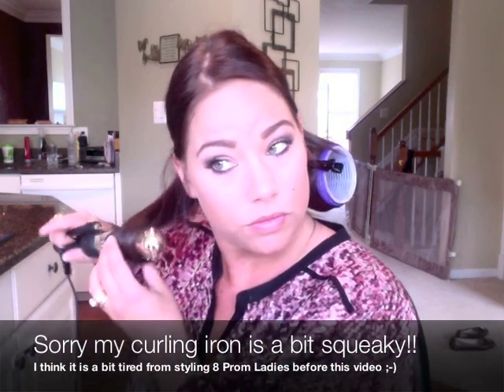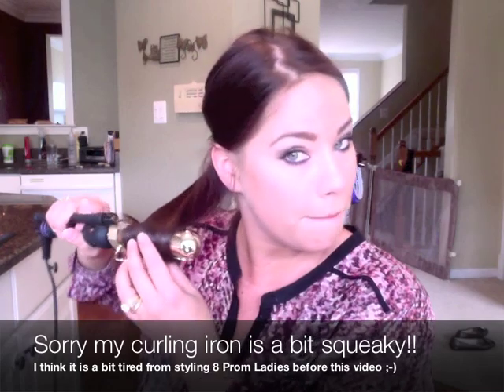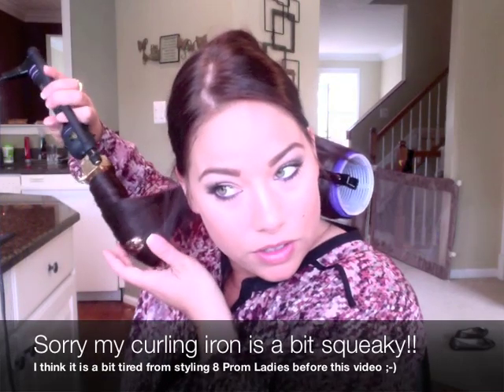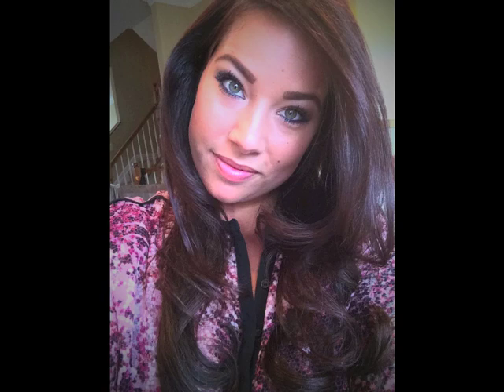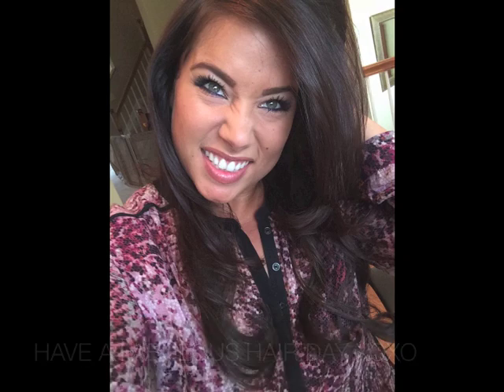Blow out with curling iron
Hi ladies!! Todays video is a step by step how to on getting that soft bouncy salon BLOW OUT! Note- I have BABY FINE hair so for ladies with thicker hair this will be very easy for you :)

Products used today:
Bed Head- Hard head hold spray
Hot Tools- 1 1/4 inch curling iron
Large and medium size Velcro Rollers

And remember STAY FABULOUS!

Devon Baltimore